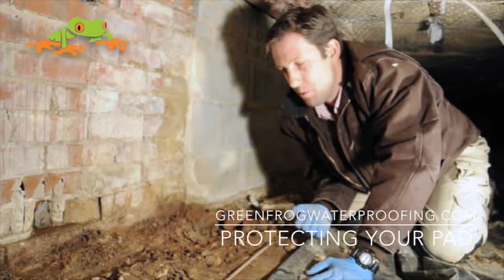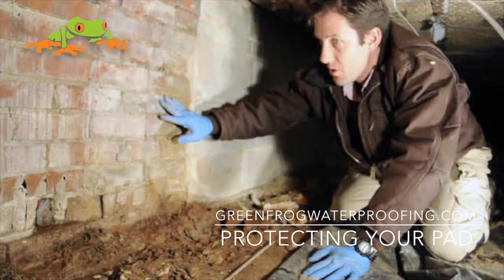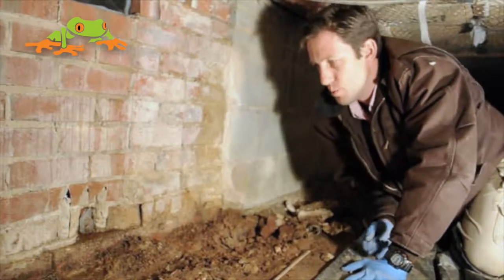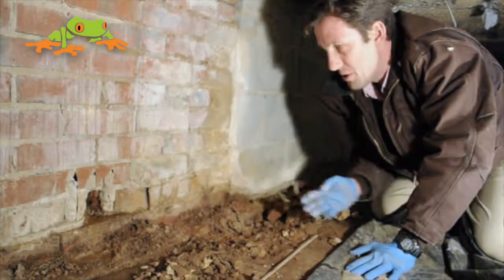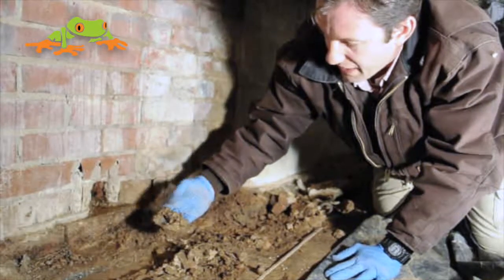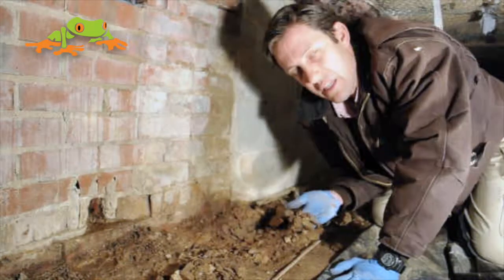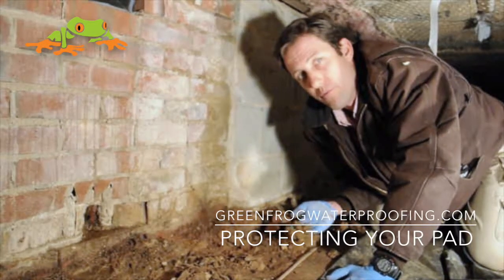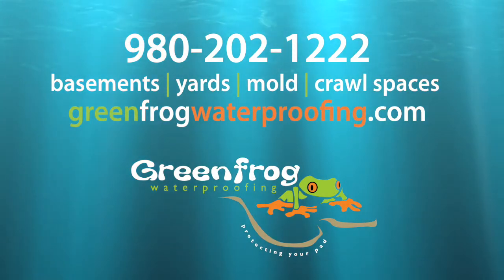Water in the Crawl Space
A brick wall usually has 5 times more penetration points than a block wall. See how water penetrates a pier and brick curtain wall. Water in a crawl space can have damaging effects such as mold, wood rot, foundation damage, and advanced pest activity.